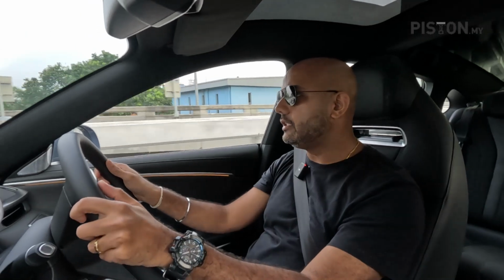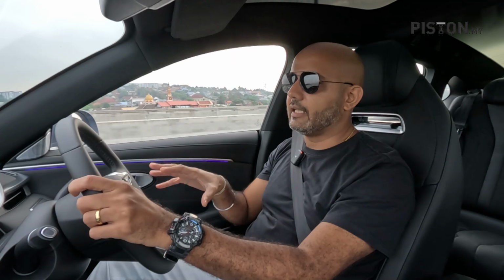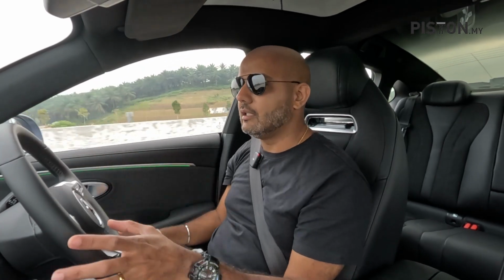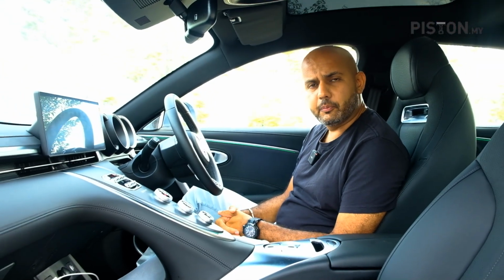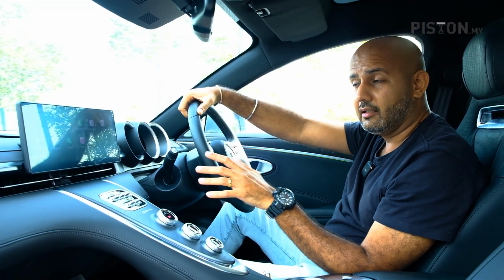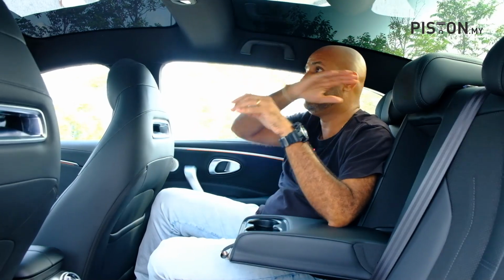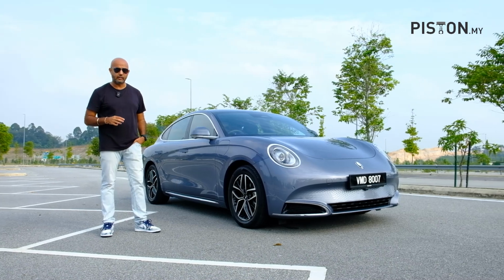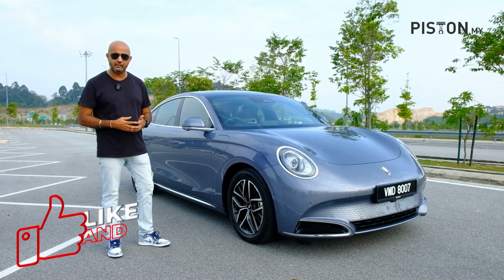The Ora 07 Is A Nice EV But There Are Two Things We Don't Like About It!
GWM's Ora has taken the world by storm, and the 07 Long Range offers a love it or hate it proposition. We drove it for a while and found that it was quite an easy EV to live with and quite liked what it had to offer However, we also found two things we don't like about it. Check out the video to find out everything you need to know about the Ora 07 Long-Range.